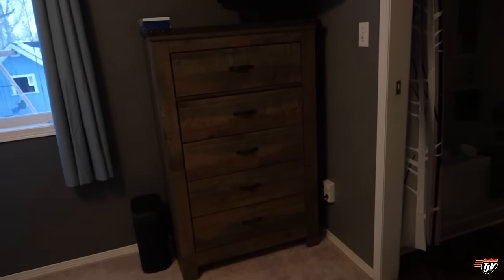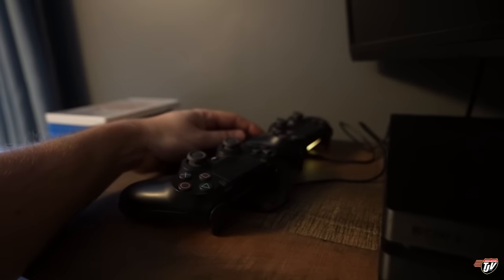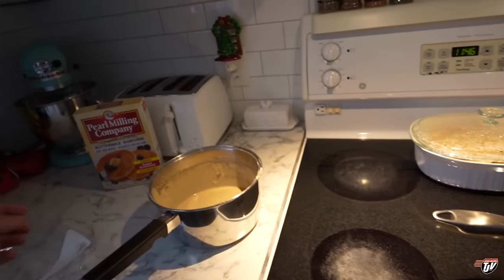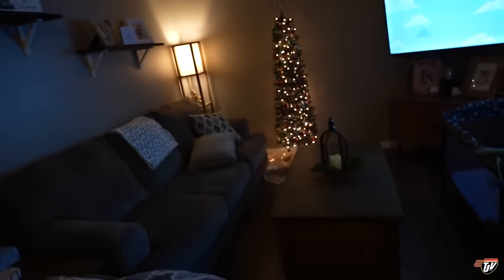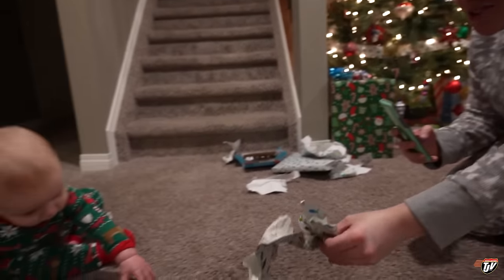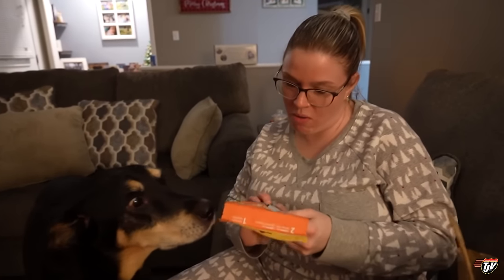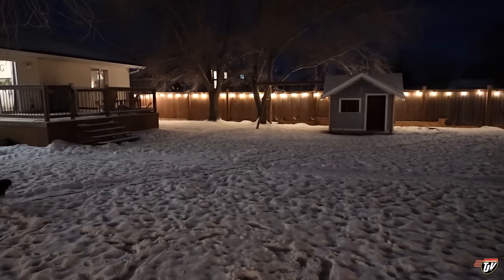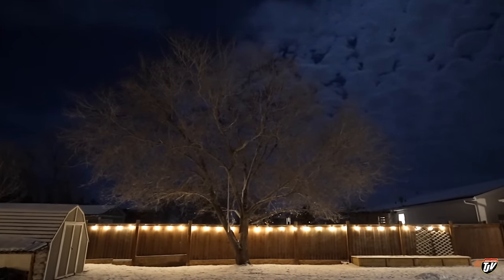SANTA'S COMING | Christmas Eve 2023 | Vlog #2964